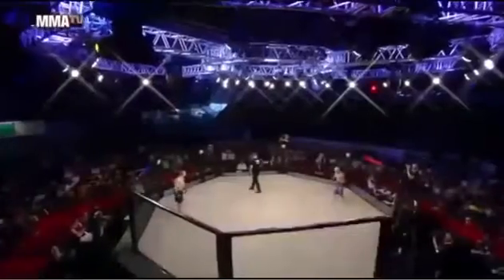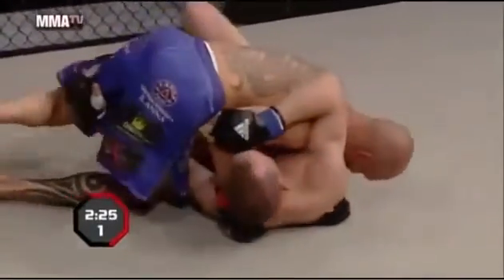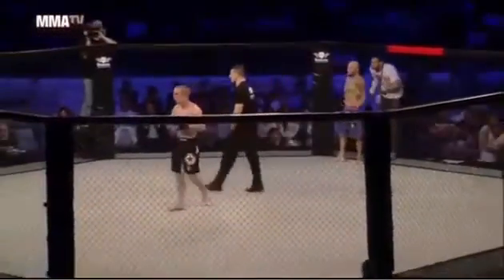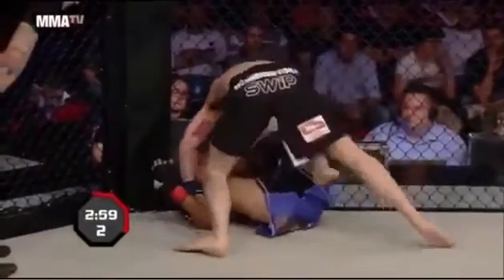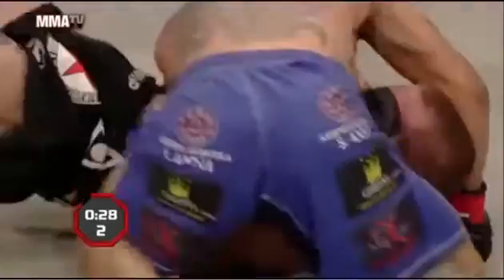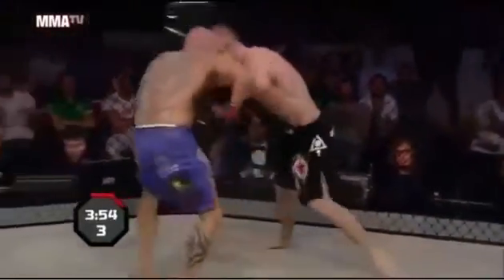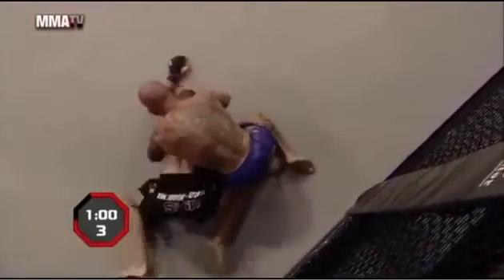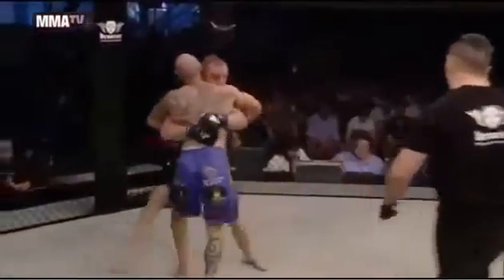Cristian Binda vs. Davide Baneschi